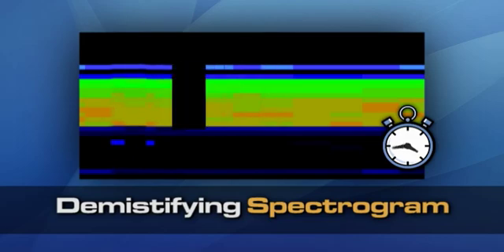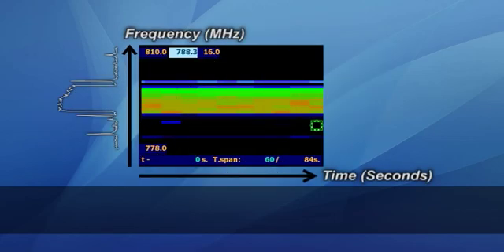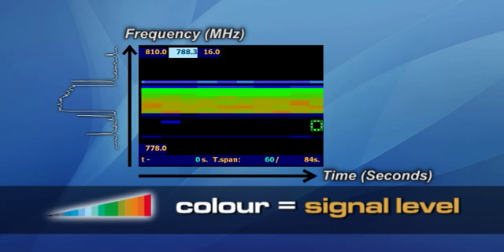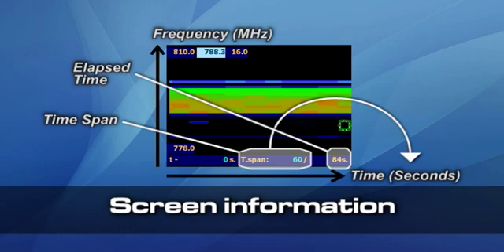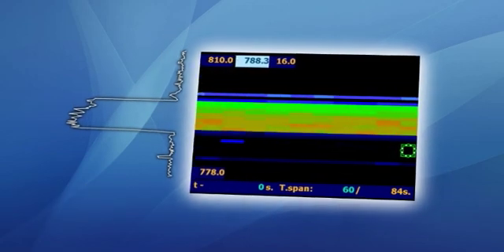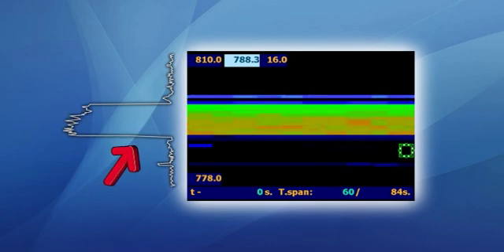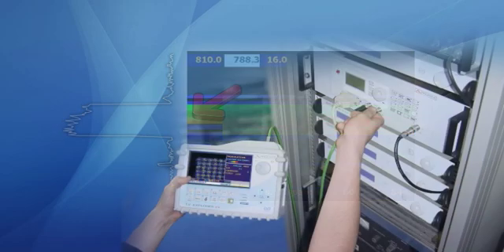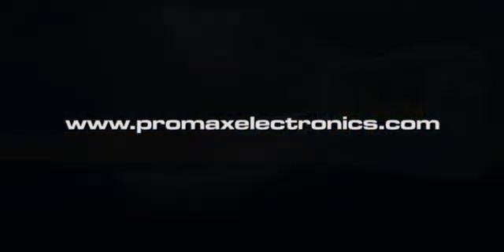Demistifying Spectrogram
What is the Spectrogram function? Exclusive for your TV EXPLORER II and TV EXPLORER II+ from PROMAX.